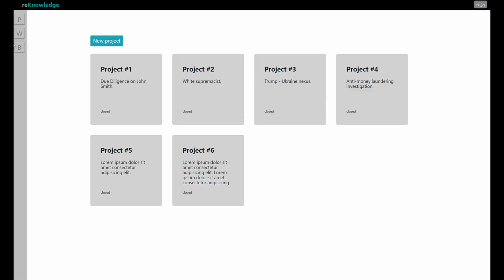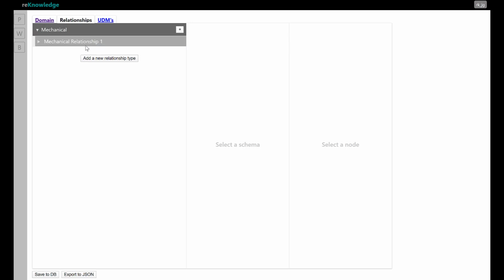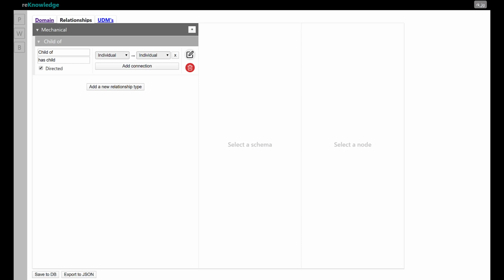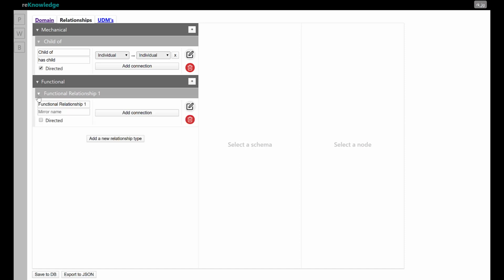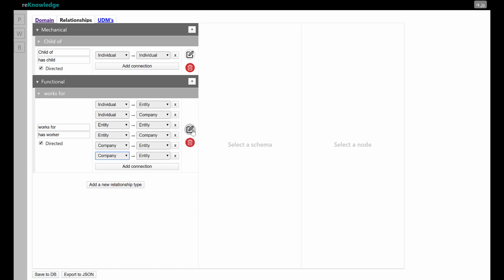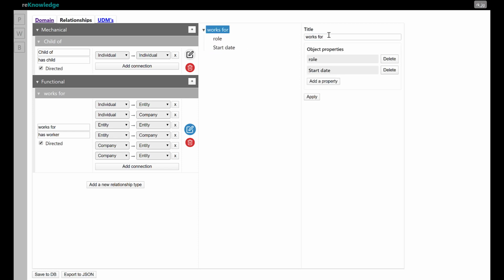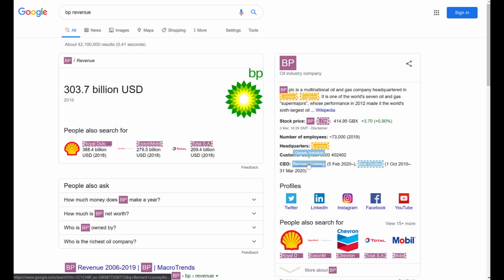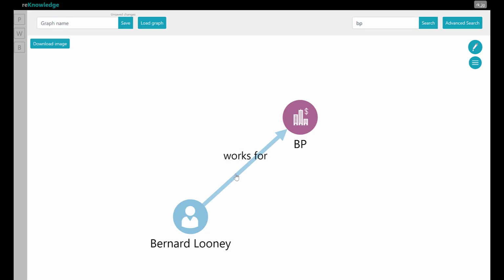ontology editor p3